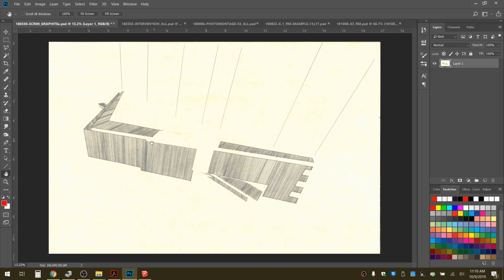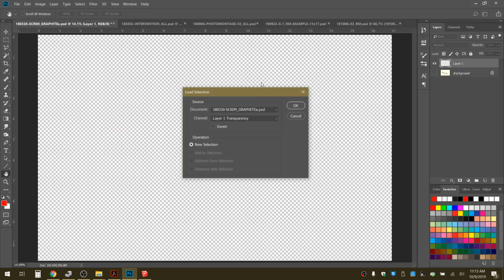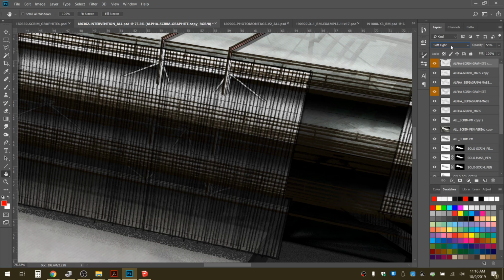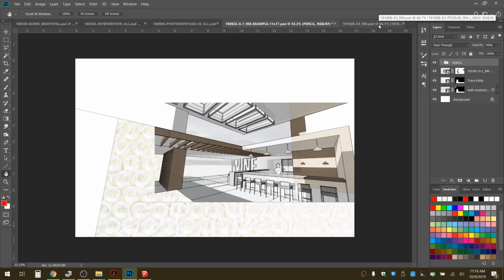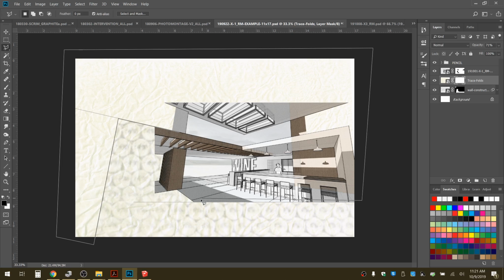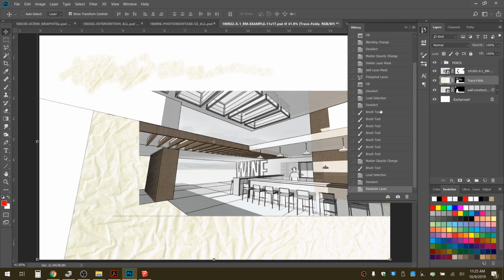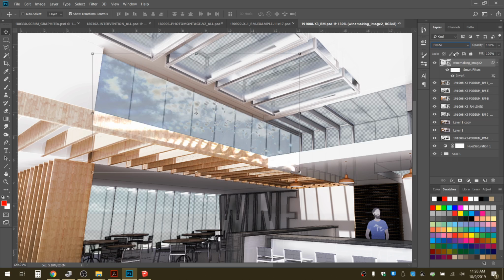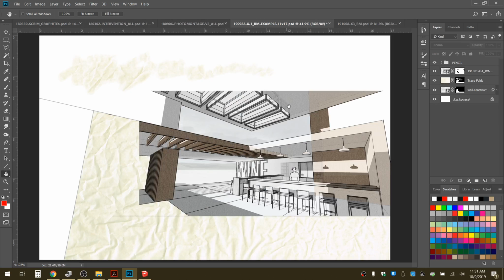191009 IAD222 AlphaMaskLayerBlend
0:28 Alpha Channel
5:33 Layer Blending
7:52 11x17 Layout
10:14 Using Masks
16:17 Layer Blending
20:30 SketchUp Export Scenes/Styles